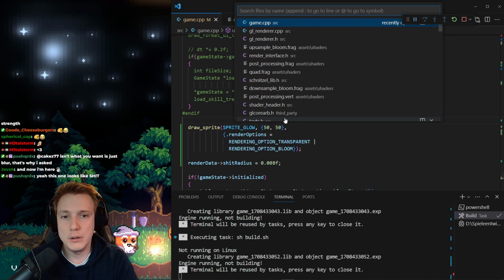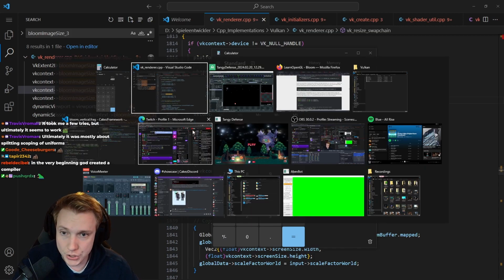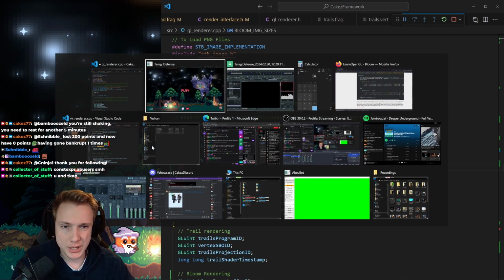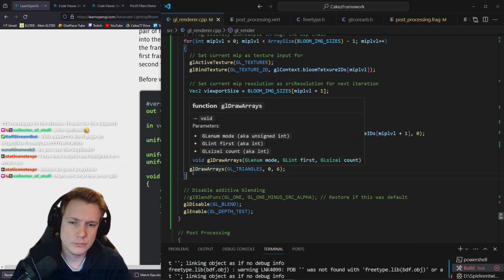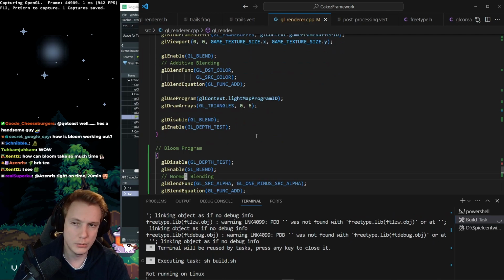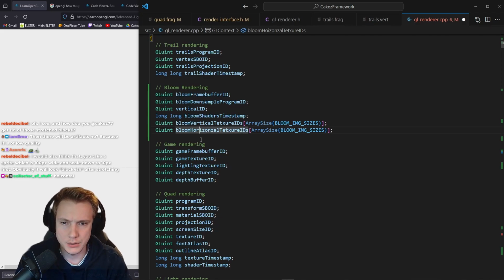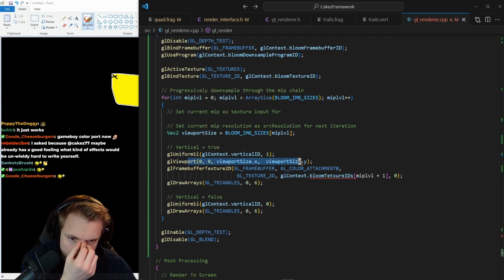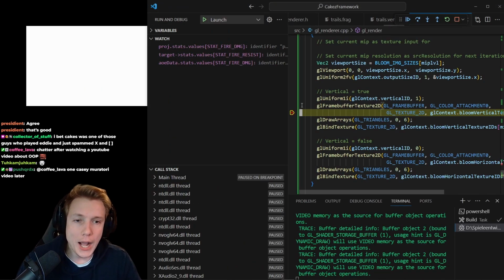C++ OpenGL Game Tangy Defense Normal Bloom #1